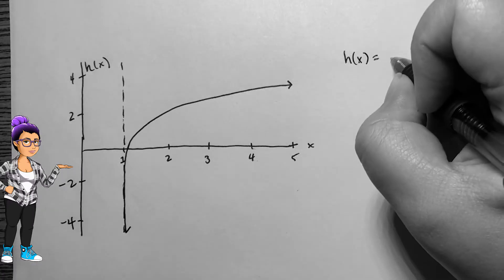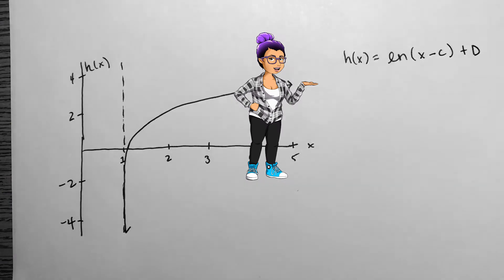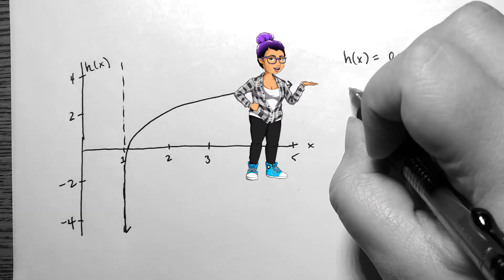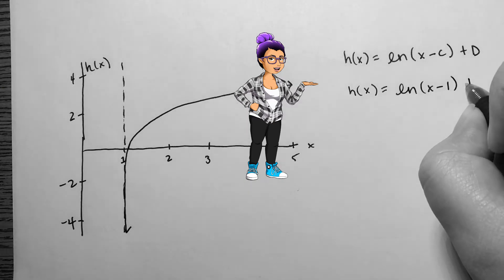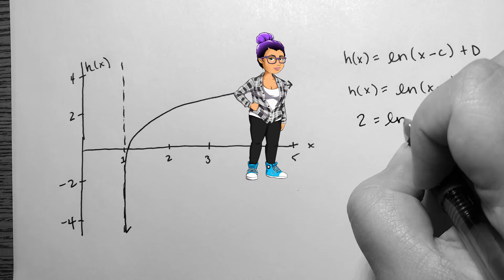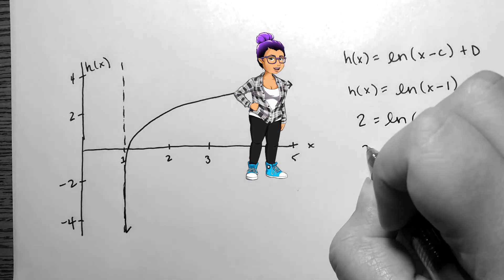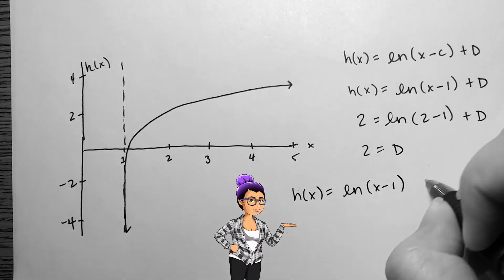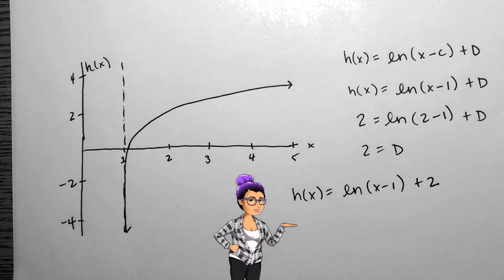Finding an Equation from a Graph of a Logarithmic Function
College Algebra
2.7.4 - Finding an Equation from a Graph of a Logarithmic Function